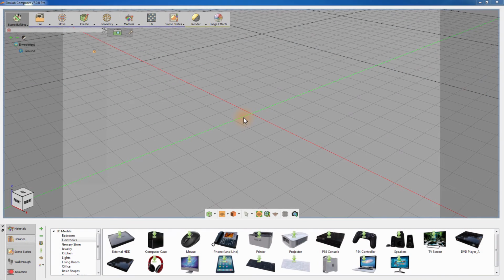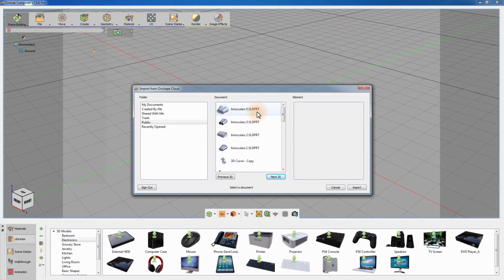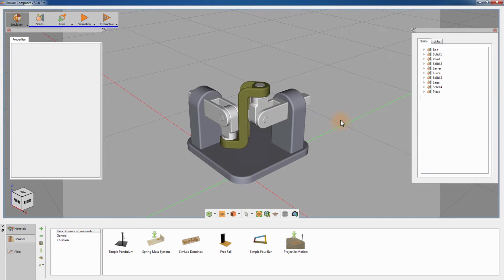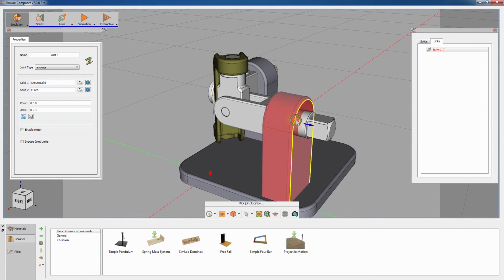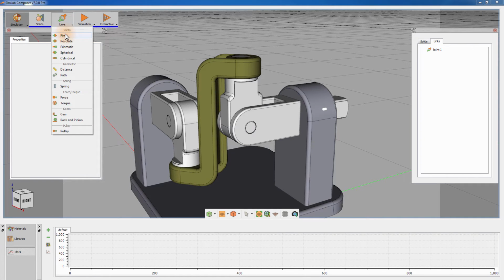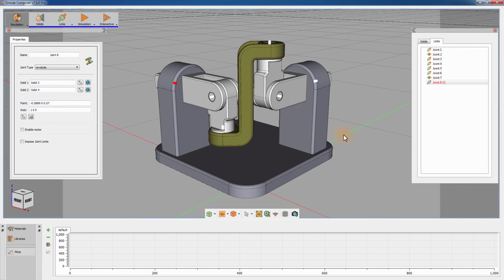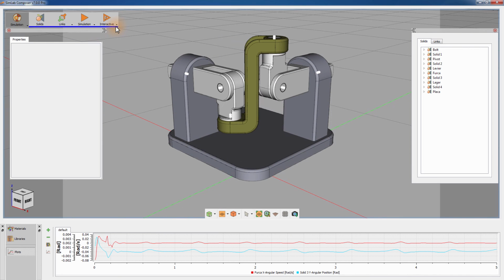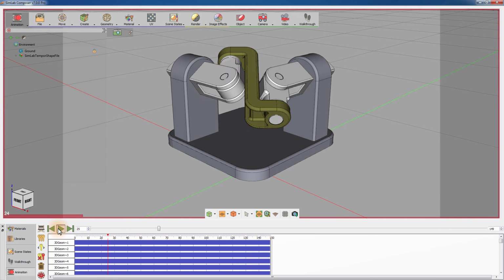SimLab Composer Integration with Onshape: Simulation